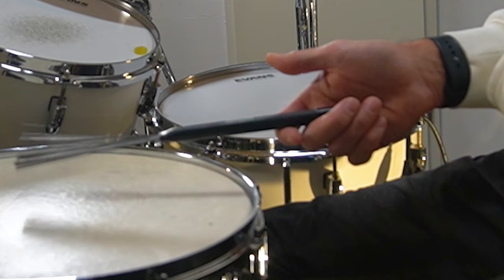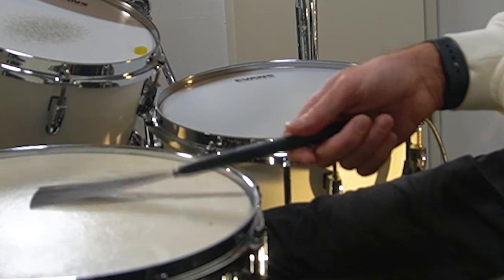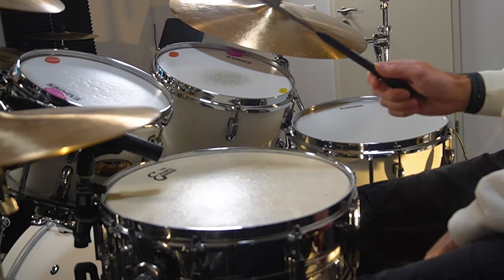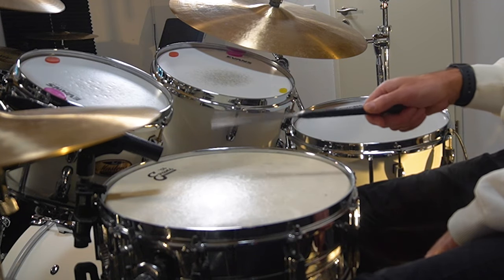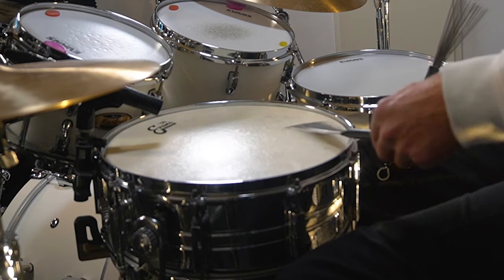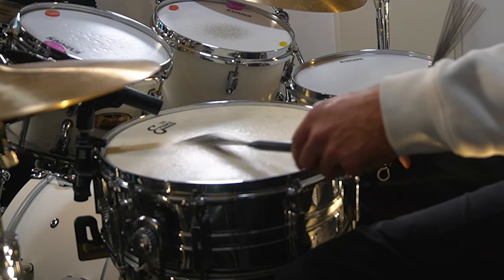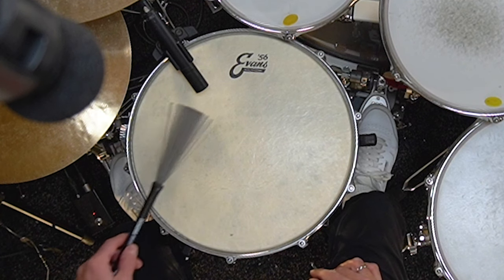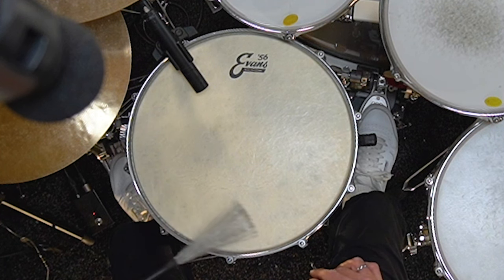The Swing Brush Pattern Every Jazz Drummer Should Know!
Are you ready to improve and expand your jazz drumming with brushes? In this video, I'll show you an elegant swing brush pattern that's easy to learn and that you can use in songs right away. Some jazz greats like to use this pattern.

We start by breaking down the brush pattern into its core components, focusing on both hands individually before combining them into a seamless groove. After mastering each hand separately, we’ll combine them to create the full pattern. Throughout the video, I’ll demonstrate the pattern step by step.

This brush pattern is a staple in jazz drumming, used by legends to create smooth, swinging grooves. It works beautifully at both slow tempos and faster speeds. This brush pattern will become a go-to in your repertoire.

Here is the link to the tutorial mentioned in the video: “Why ‘walking bass’, ‘in 4’ & ‘in 2’ are important for drummers!”:

I love to hear from fellow drummers and learn about your journeys.

Chapter marks "Jazz Session Ready! Boost Mobility and Flow with Max Roach Triplets":

00:00:00 Intro
00:00:25 Performance
00:01:27 Brush pattern
00:02:02 A look at the taps - grip, rhythm, motion and sound
00:04:52 A look at the other hand - ryhthm and motion
00:05:42 Both hands together - pattern
00:06:49 Add hi-hat and bass drum
00:08:05 Play with me
00:09:00 Final tips
00:09:30 Outro